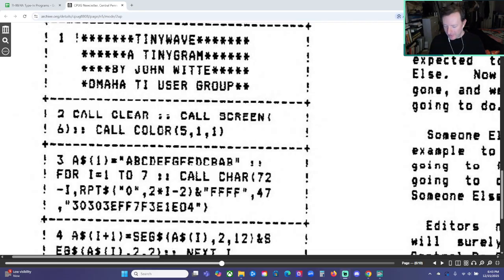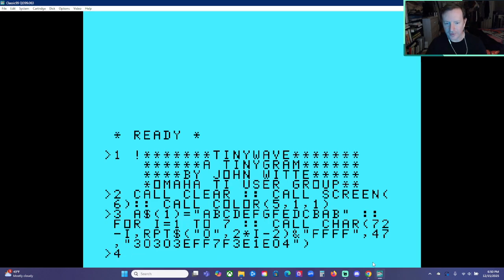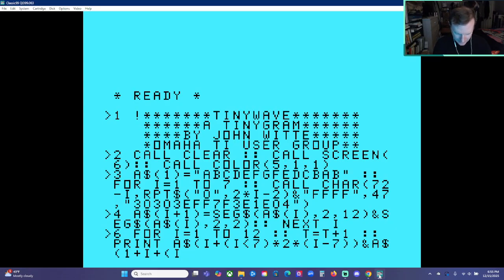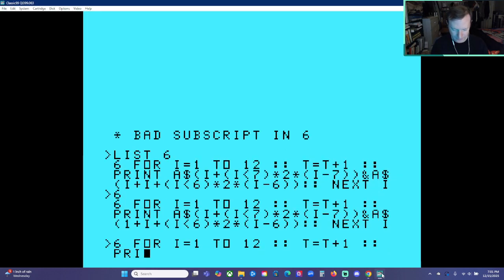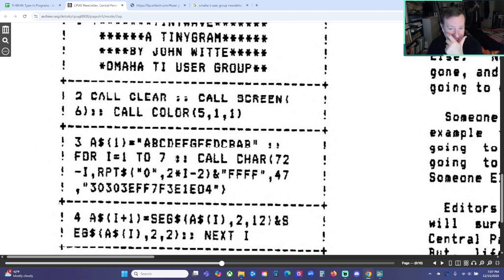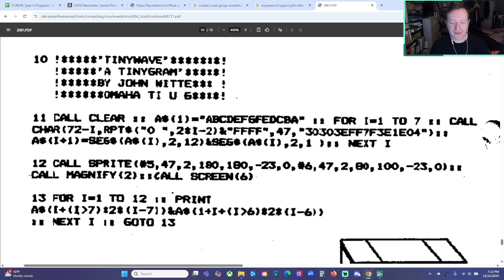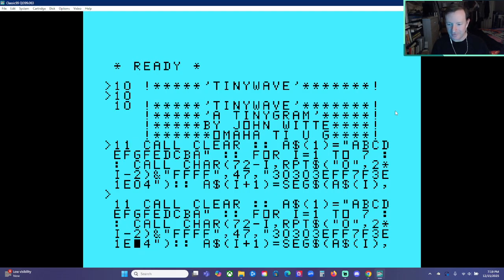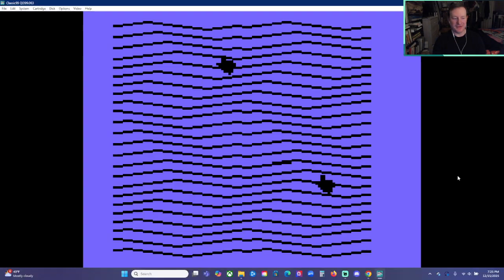"Tinywave: A Tinygram" TI Extended BASIC Type-In Program by John Witte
"Tinywave: A Tinygram" by John Witte, Omaha TI Users Group
Texas Instruments TI-99/4A TI Extended BASIC Type-In Program
Mid-South 99/4A Users Group Newsletter, November 1987